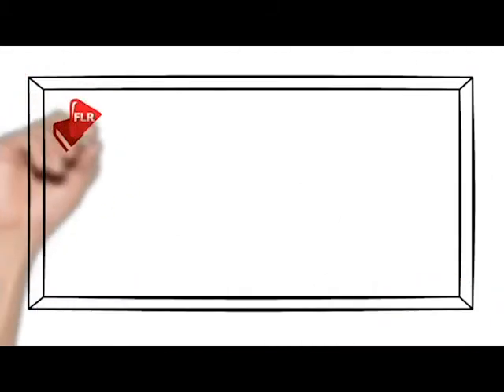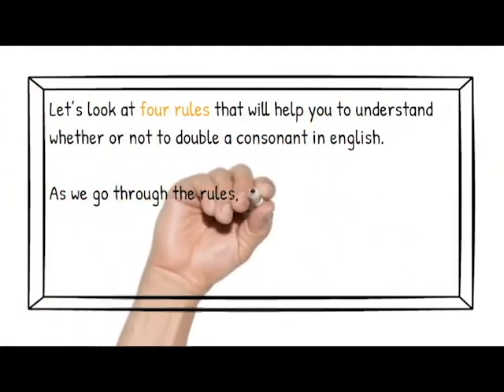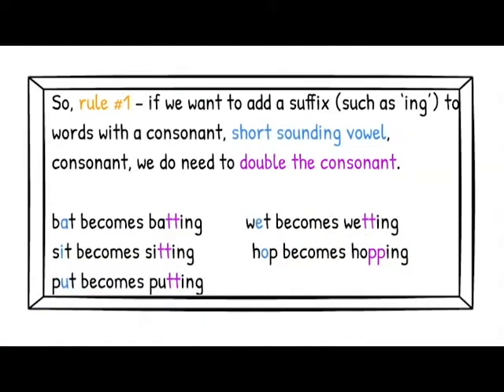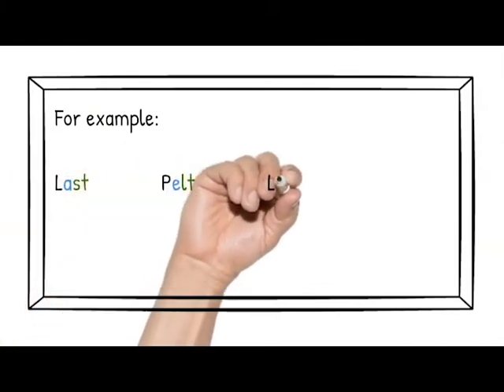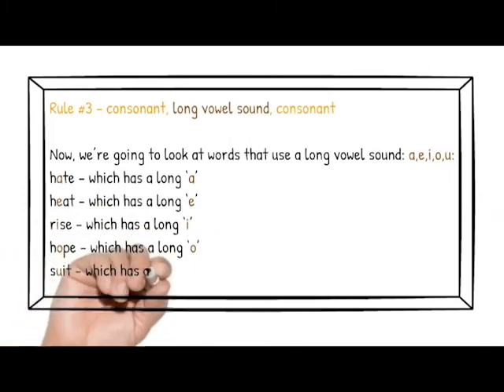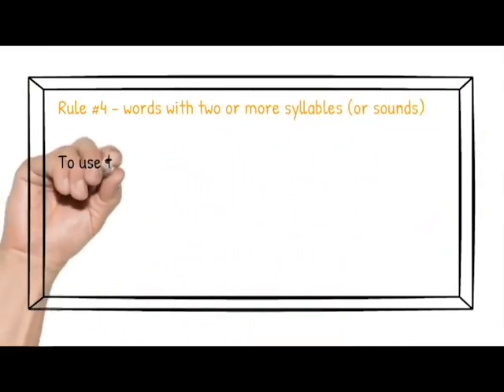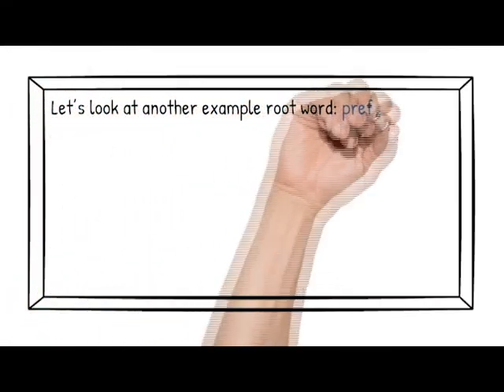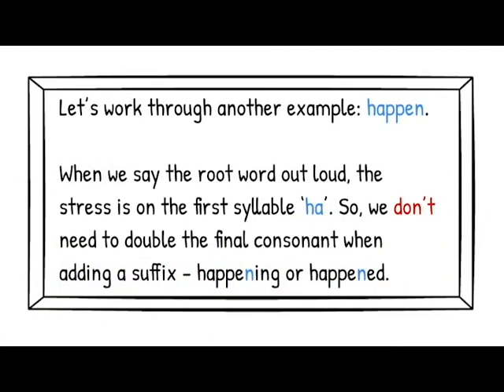When to use double consonants in English spelling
Sometimes, when we want to add a suffix, like ‘ing’ or ‘ed’ to an English word, we double the consonant that comes before it. For example, run becomes running.

However, sometimes we keep the spelling of the root word the same, without adding a double consonant. For example, pick becomes picking.

So knowing when to use a double or single consonant in English spelling can seem confusing.

It’s really important to get the spelling right when we add a suffix because if we don’t we can write completely the wrong word down. For example, hope can become hoping or hopping.

This video looks at four rules that will help you to understand whether or not to double a consonant in English spelling.

As we go through the rules, you will notice that they are related to how the word sounds when it is spoken out loud.